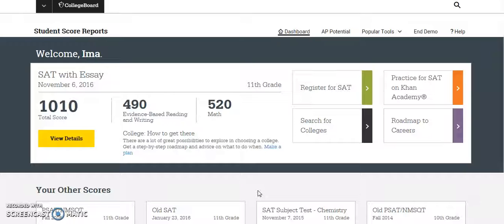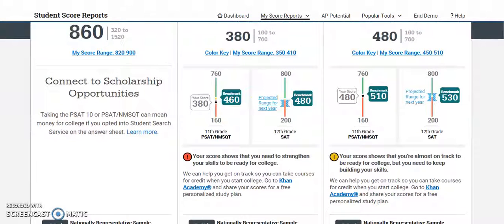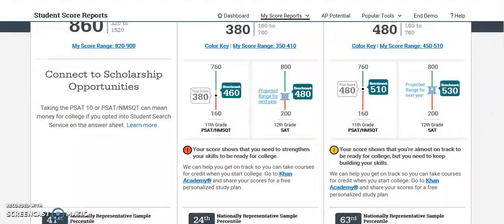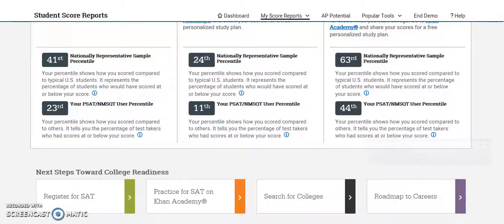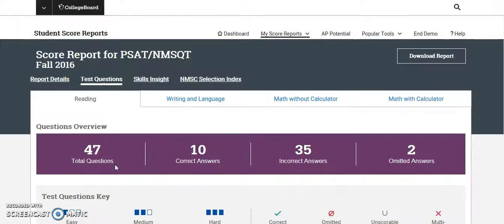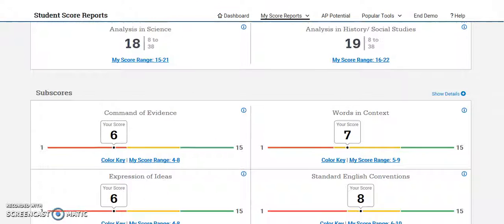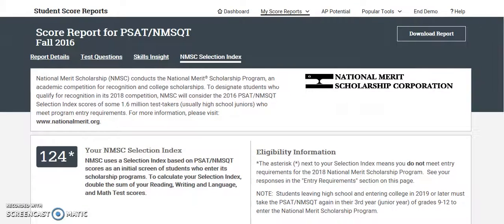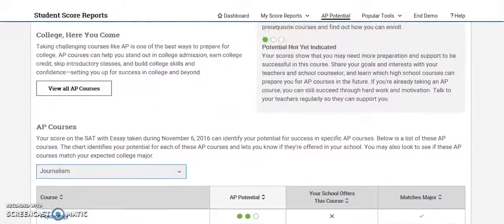PSAT Score Demo 2018